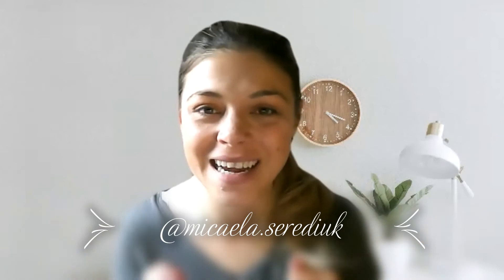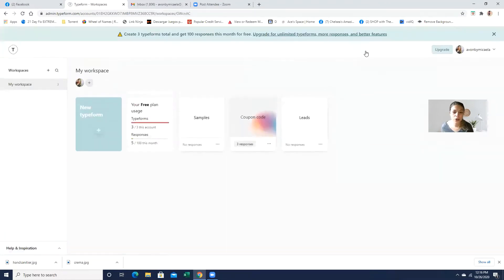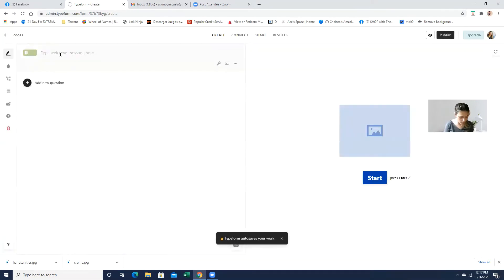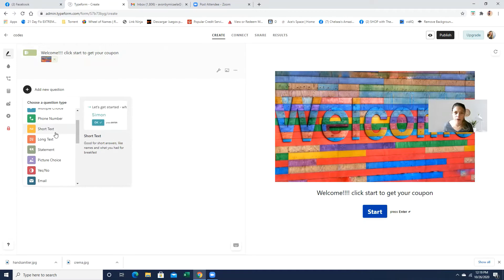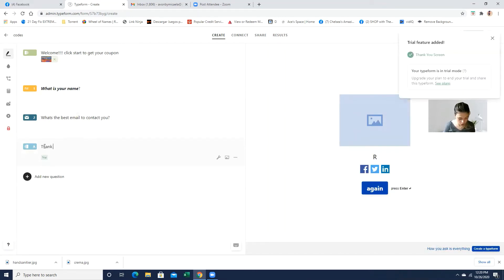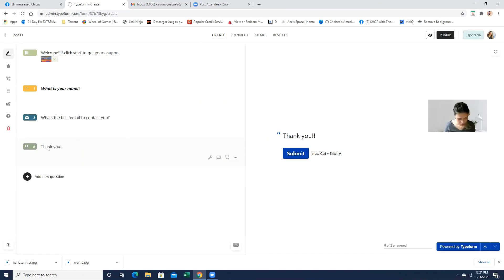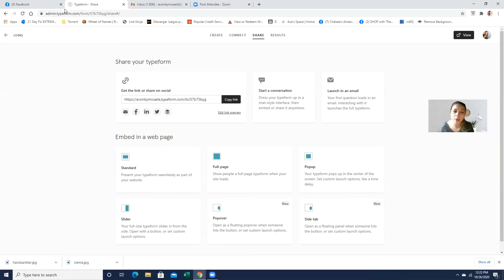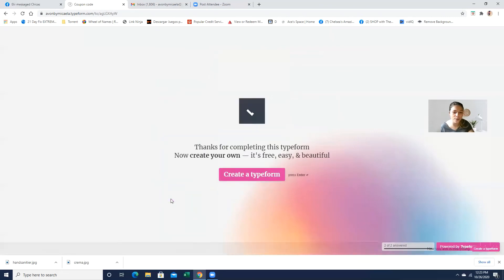How to create a form on Typeform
Thank you so much for being here, in this video i show you a fun way to create a customer form using typeform.

Would you like to earn extra money for the holiday??